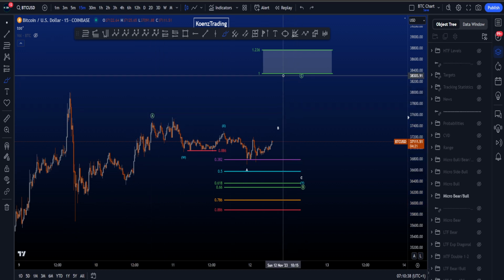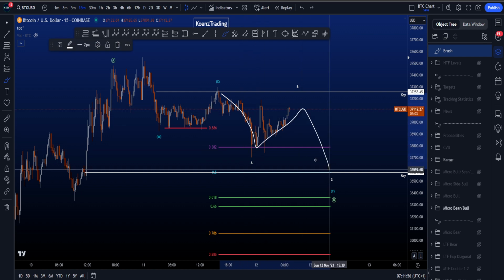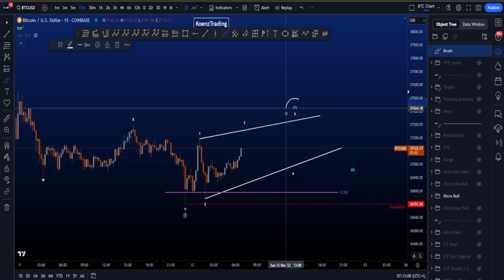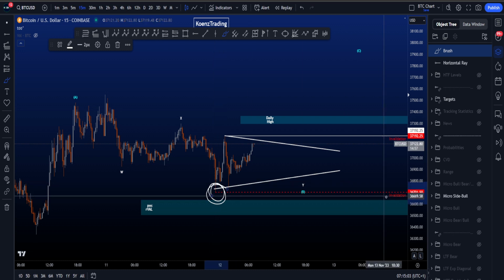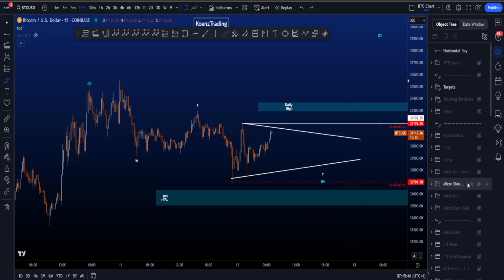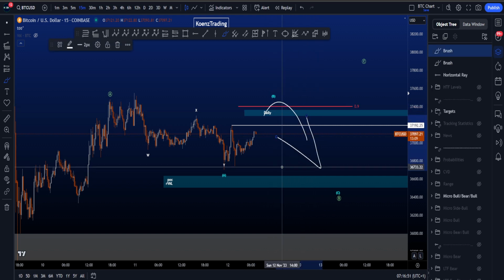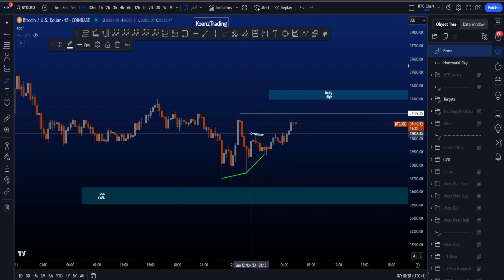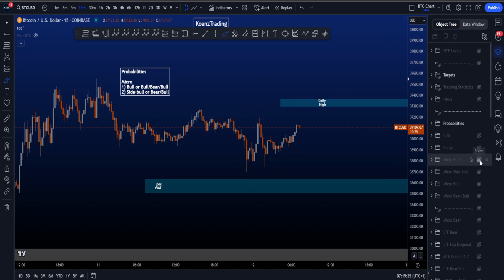Bitcoin Elliott Wave Technical Analysis Today! Bullish & Bearish Price Prediction BTC & News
▶ TIMESTAMPS
0:00 Micro Bear/Bull Scenario (update)
2:03 Micro Bullish Scenario (new)
4:20 Micro Side-Bull Scenario (new)
5:33 Micro Bull/Bear/Bull Scenario (new)
7:14 Micro Bearish Scenario (same)
7:35 CVD Divergences (update)
8:22 Probabilities